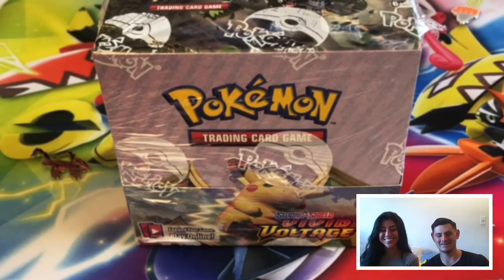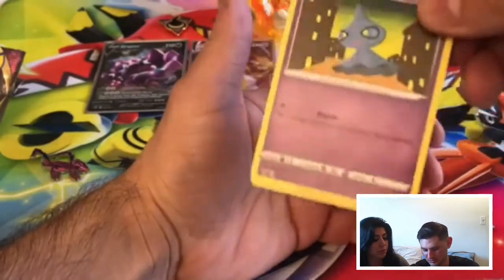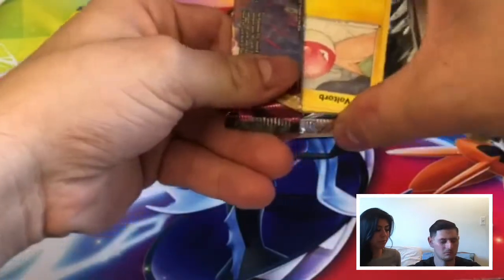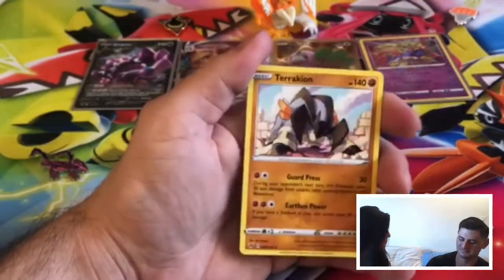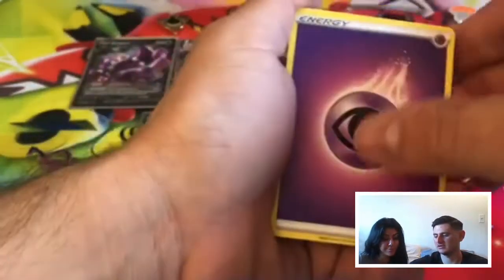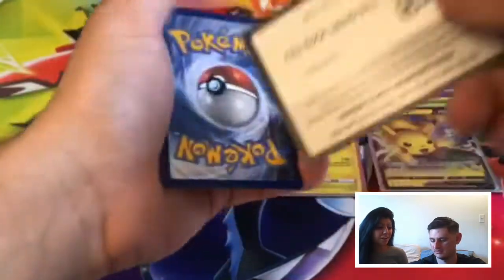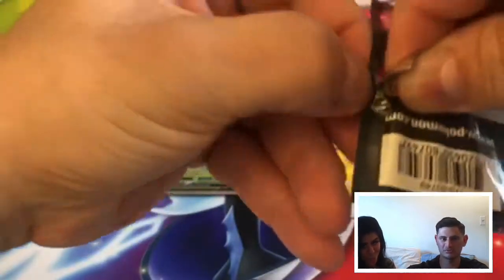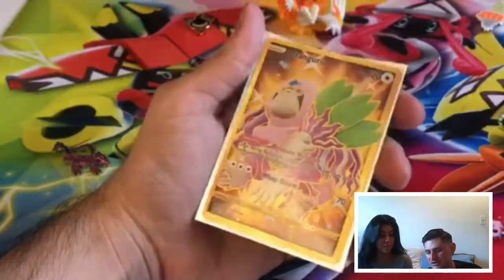Vivid Voltage Booster Box Opening! | Pokemon Sword & Shield | Amazing Pulls!!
Hey Catching Attitude gang!! We hope everyone enjoys our first Pokemon pack opening. We opened the newest Pokemon set Vivid Voltage and got some insane pulls! We do apologize for the video being a bit long, you're welcome to skim through it as you please and we promise our future openings will be much shorter. We can't wait to show you guys our future openings and if there is any Pokemon sets you would like for us to open let us know in the  comments below! If you like the video, please susbscribe it really means a lot to us! See ya later Catching Attitude gang. See ya in the next one!